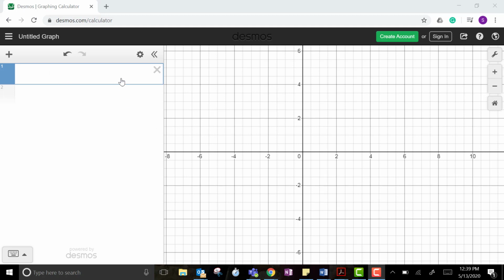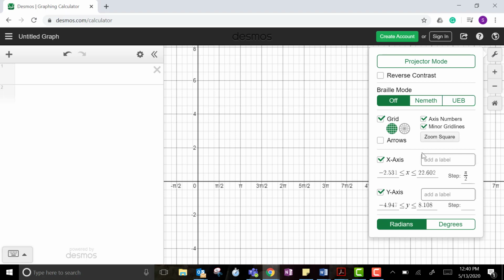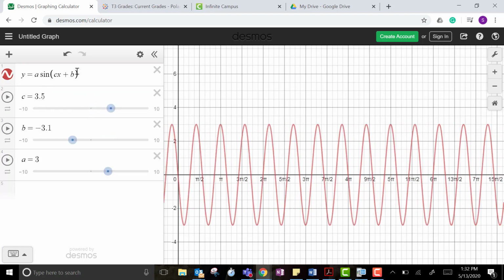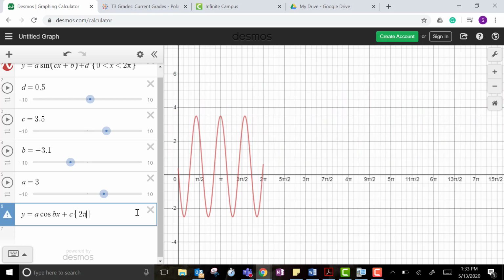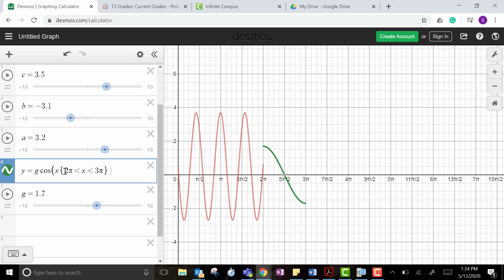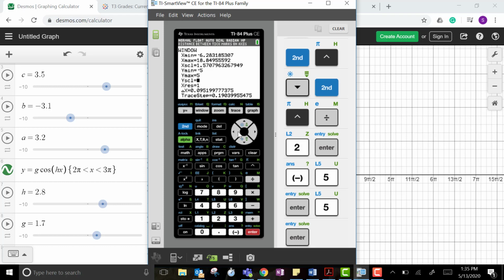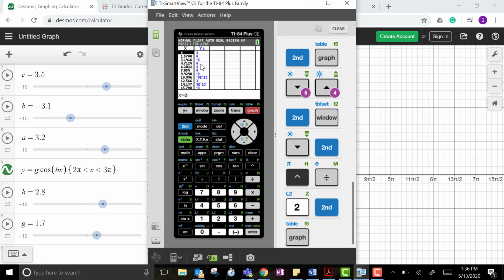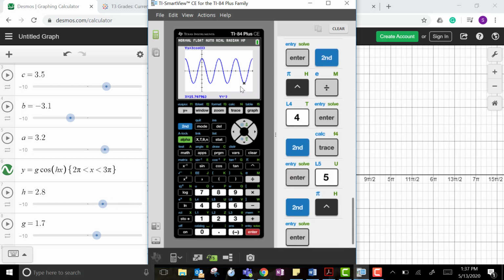Graphing Trig on Desmos and Graphing Calc :)